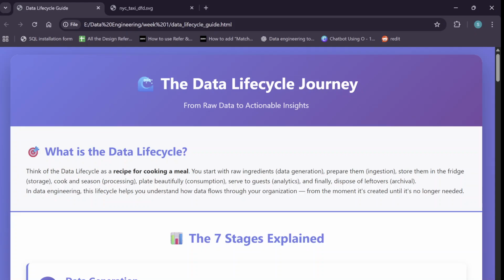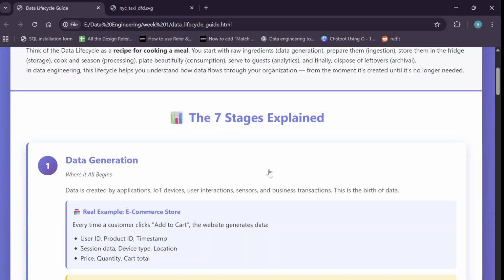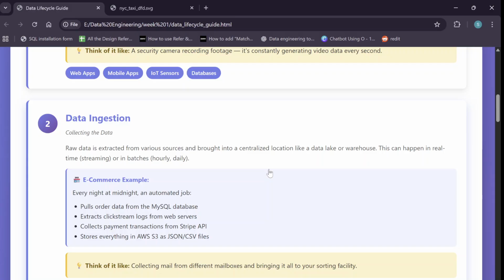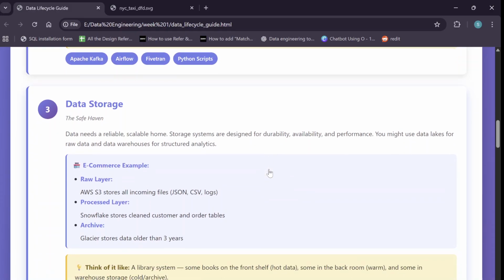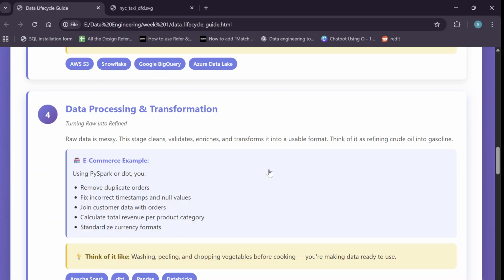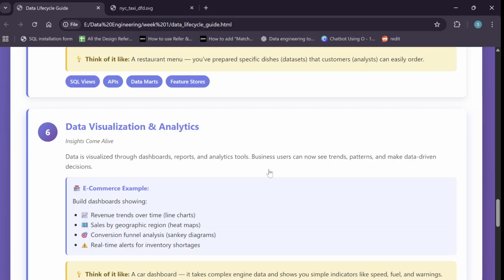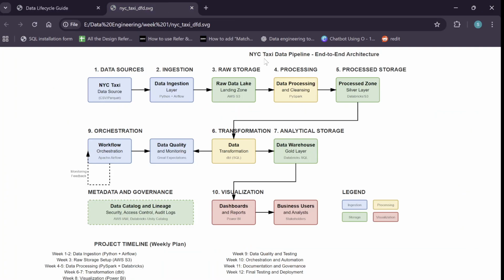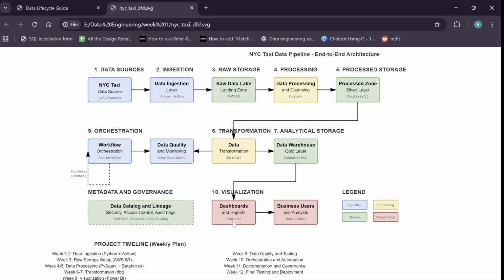Data Lifecycle vs ETL Pipeline | Stop Confusing Them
In this video, we explain the Data Lifecycle in Data Engineering step by step, from data creation to analytics and archiving. This is a must-know concept for anyone preparing for a Data Engineer role or interview.

You’ll learn:

What is Data Lifecycle in Data Engineering?

Key stages of the data lifecycle (Ingestion, Storage, Processing, Analytics, Archival)

How data flows in real-world data engineering projects

Tools used in each phase (SQL, Python, Spark, Azure Data Factory, Data Warehouse)

Difference between data lifecycle and ETL pipeline

Real-time vs batch data lifecycle

Interview questions related to data lifecycle

This video is perfect for:
✔ SQL, Python & ETL developers
✔ Azure / AWS data professionals
✔ Students preparing for Data Engineer interviews
✔ Anyone working with big data & analytics

By the end of this video, you’ll clearly understand how data moves across systems in a real data engineering architecture.